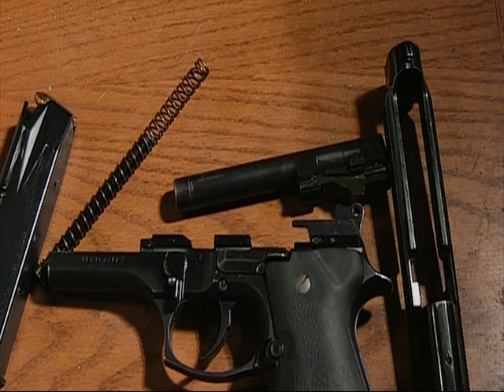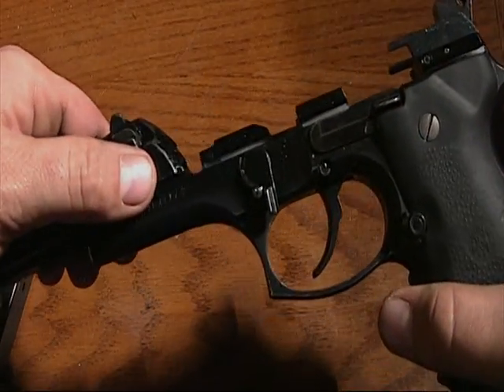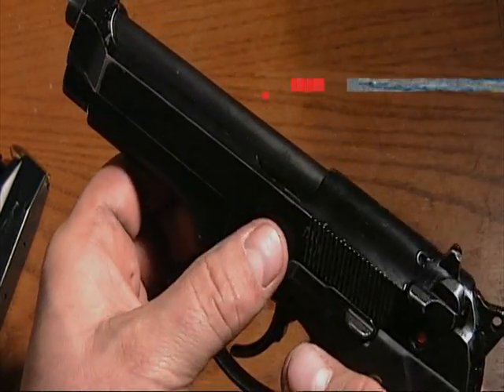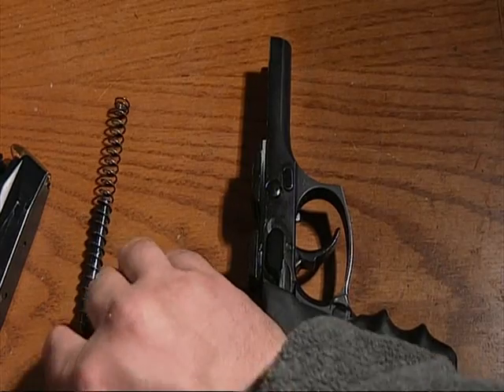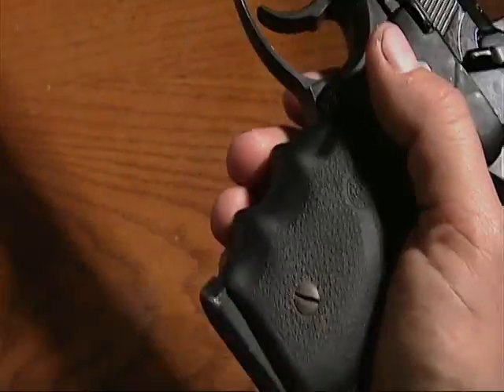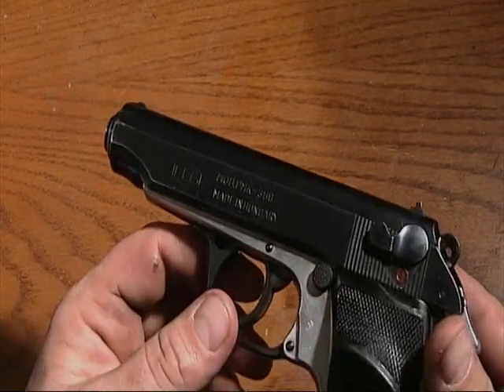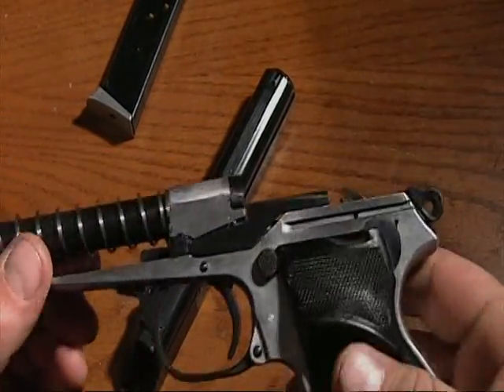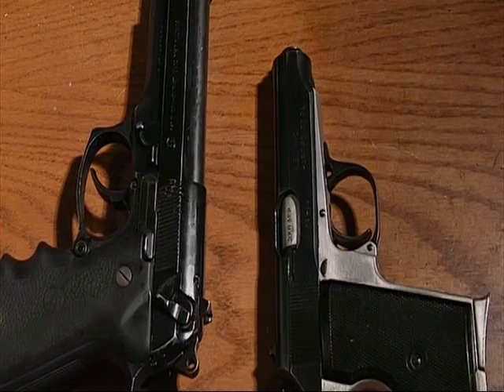Weapons with Dr.Sik Ep 1.mpg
Learn to feildstrip a beretta M92 and and Feg PMK 380